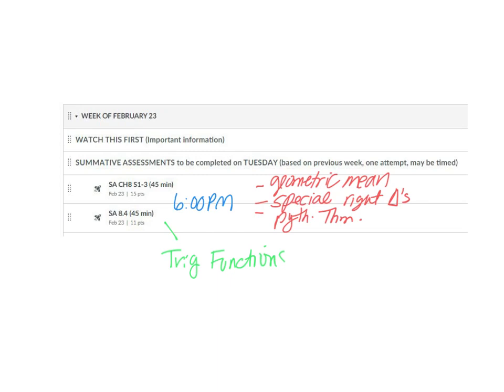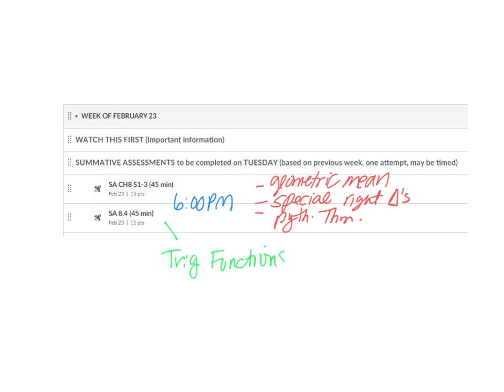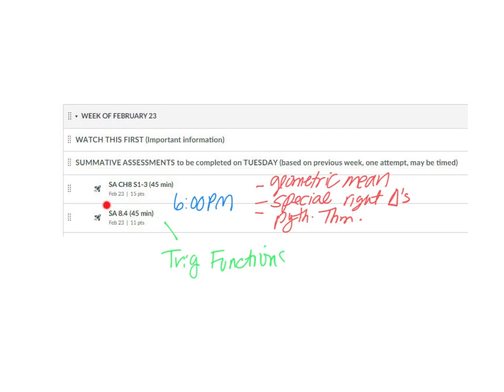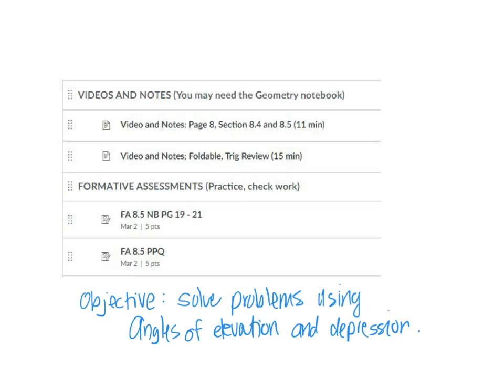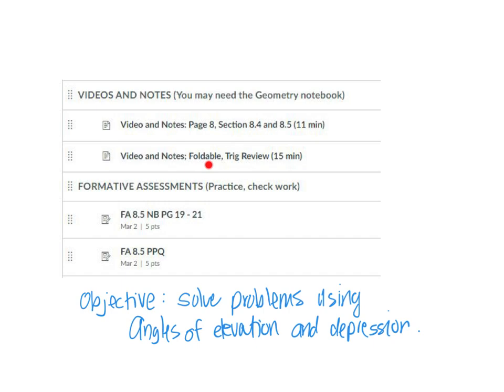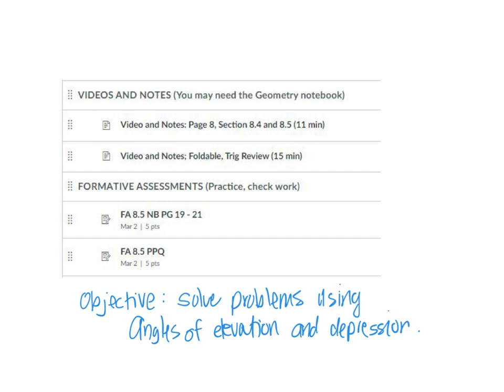HGeo 1-2 agendas 2 feb 23